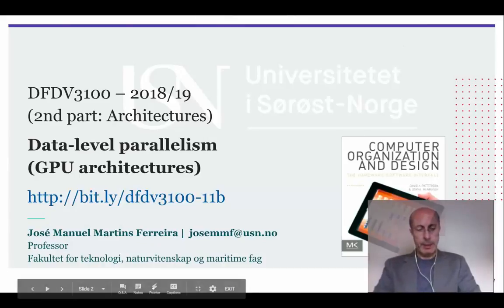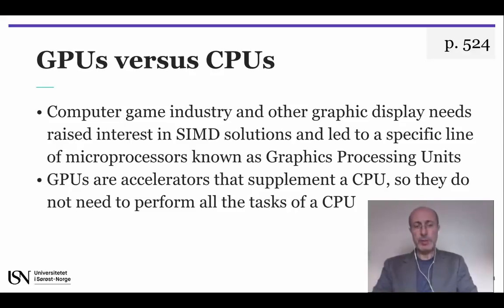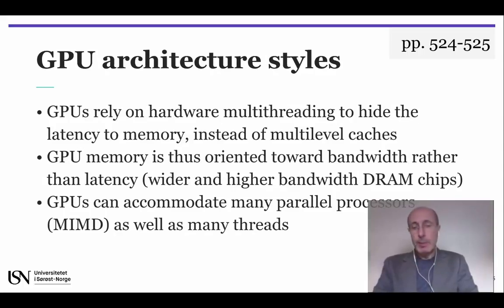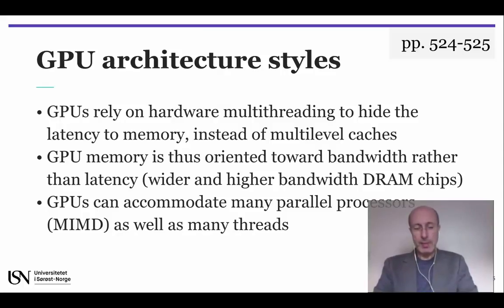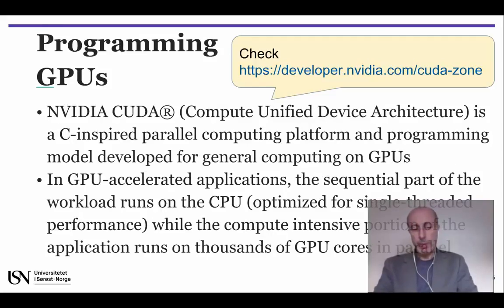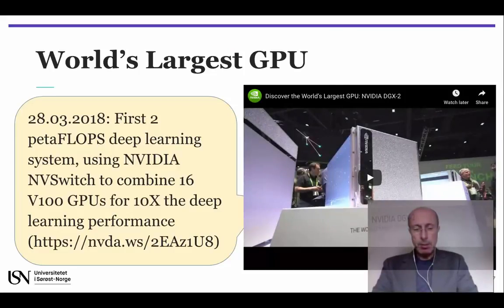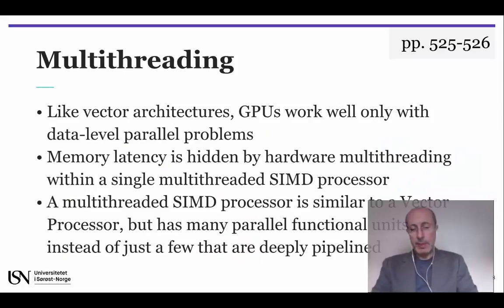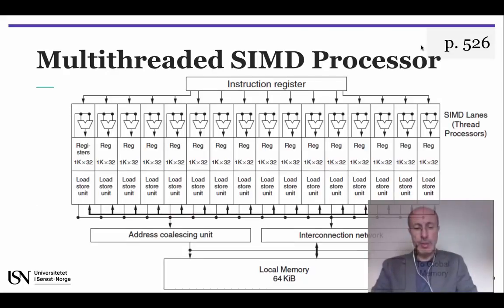dfdv3100 Data-level parallelism | GPU architectures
Data-level parallelism | GPU architectures